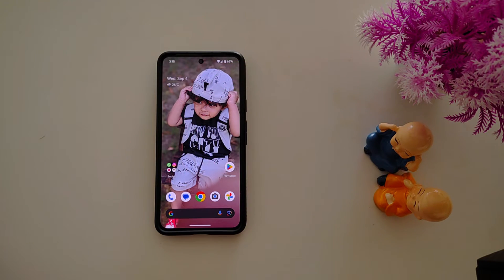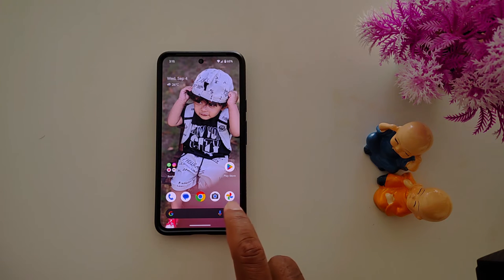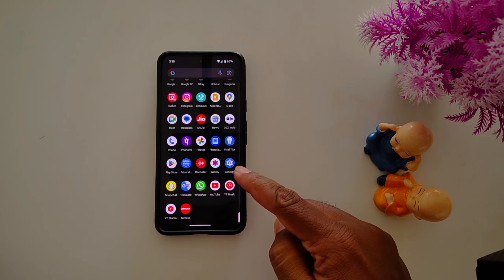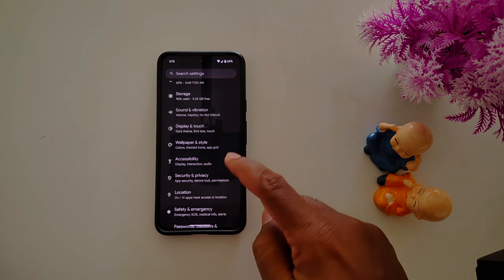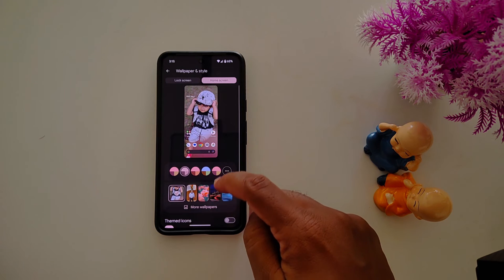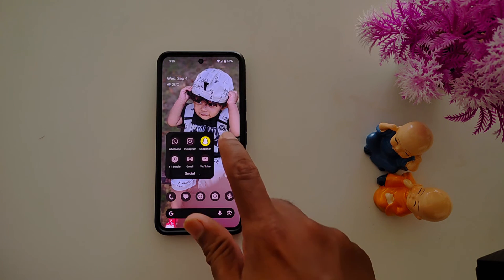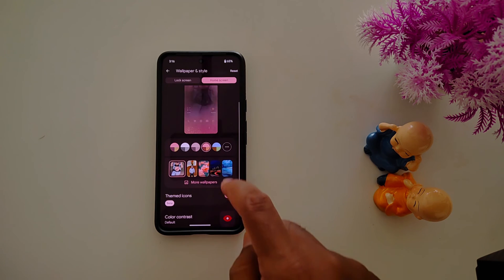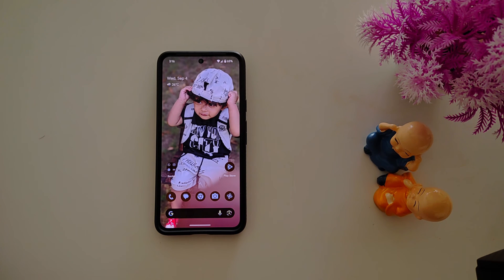How to Change App Icons in Google Pixel 9 Pro XL and Pixel 9 Pro Fold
How to Change App Icons in Google Pixel 9 Pro XL and Pixel 9 Pro Fold. You can change the app icon style using themed icon settings to your Pixel devices. Also, change the app icon color to choose colors from available options.

More Queries:
How to Change App Icons in Google Pixel 9 Pro XL
How to Change App Icons in Pixel 9 Pro XL
How to Change App Icons on Pixel 9 Pro
How to Change App Icons in Pixel 9 Pro Fold
How to Change App Icon Color in Google Pixel 9 Pro XL
How to Change Pixel 9 Pro XL App Icons
How to Change Google Pixel 9 Pro Icon Style
Pixel 9
Google Pixel

Amazon